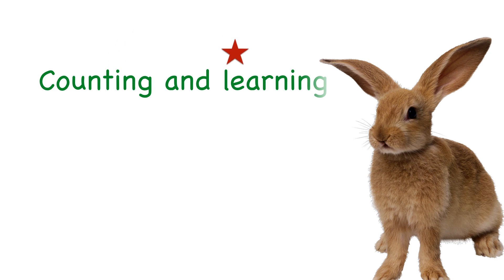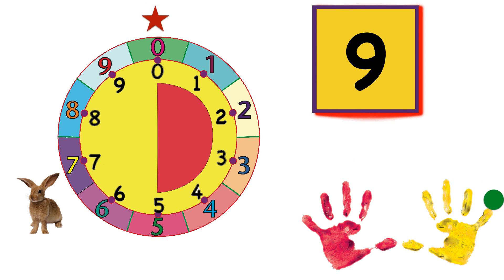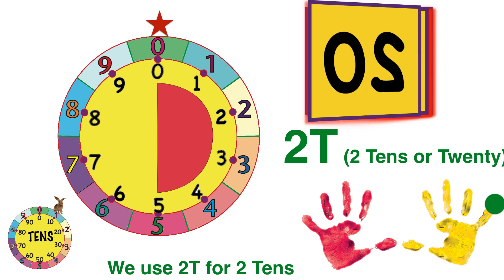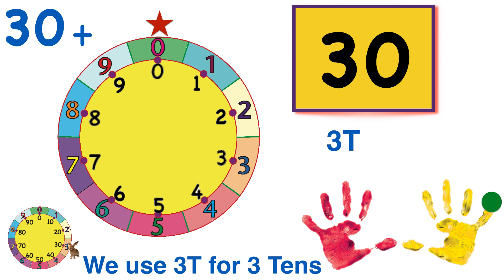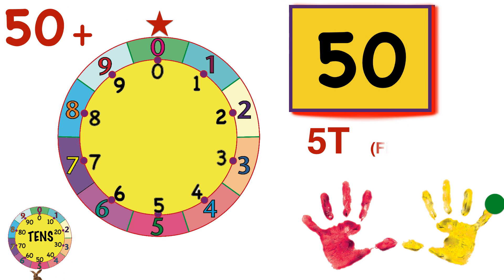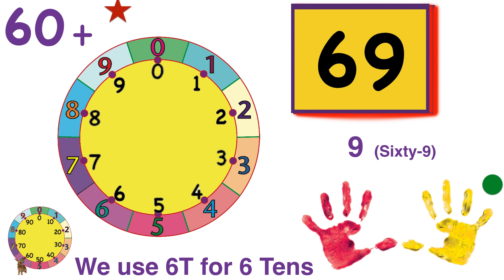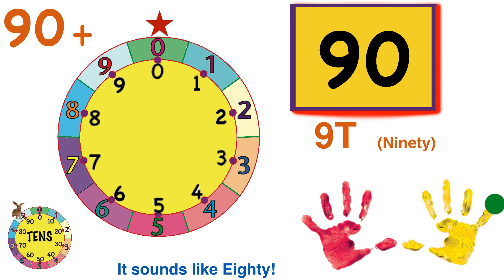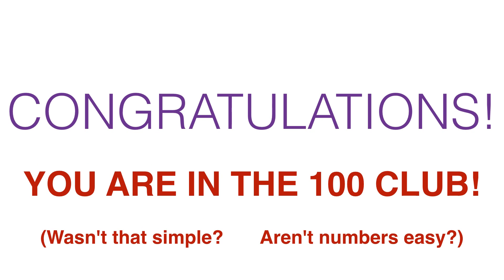Counting to 100 with Simple Number Language ™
SNL Simple Number Language ™, the easy way to learn numbers without struggling with language.
REASONS TO USE SIMPLE NUMBER LANGUAGE ™:
27 words to 100? or 11 words to 100? Choose 11.
Can it really work? SNL™ is modeled after Asian languages which also have 11 words to 100. They do fine in math, better than us.
Way easier to learn and the patterns are transparent.
The names make sense. Place value is obvious. Tens and Ones.
Not confusing names for numbers? 11-19 and 20, 30, 40, 50, 60, 70, 80, and 90 are arbitrary, not helpful and must be memorized without any understanding of the numbers.
Helpful names in SNL @TM: Ten and T stand for 10: 7T is 70, 6T3 is 63.
Want to be able to anticipate the name of the next number? No mental gymnastics to convert numbers to names or names to numbers. You catch on easily to the pattern.
Easier to add and subtract numbers. You will see how Ten2 IS the answer when figuring out 8+4.
Eliminate steps: No need to convert multiple names into numbers, and then convert the answer into a name.
Especially valuable for different learners and English Language Learners.
4T, 6T, 7T, 8T, and 9T sound the same as Forty, Sixty, Seventy, Eighty, and Ninety and kids get the big picture.
Learning SNL on a number wheel reinforces the 10-base of numbers.

Say the names out loud. Know that some will sound strange at first, but you will be able understand them quickly and get used to them soon. The strange traditional names are common ones so you will pick them up soon enough to talk about numbers, but use SNL will help when adding, subtracting, multiplying and more. Kids can go back and forth and learn both easily once they see the big picture.

Tom Biesanz

From Malcolm Gladwell's Outlier book: “The Asian system is transparent,” says Karen Fuson, a Northwestern University psychologist, who has done much of the research on Asian-Western differences. “I think that it makes the whole attitude toward math different. Instead of being a rote learning thing, there’s a pattern I can figure out. There is an expectation that I can do this. There is an expectation that it’s sensible."